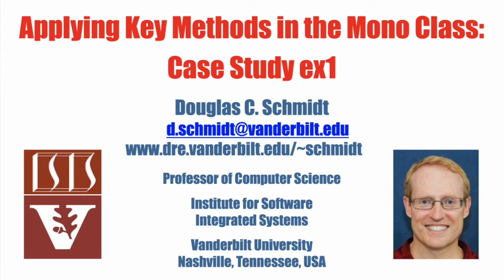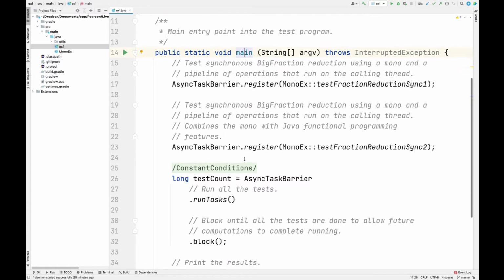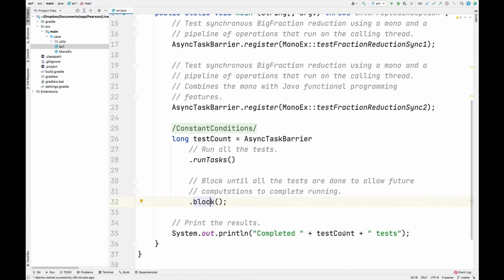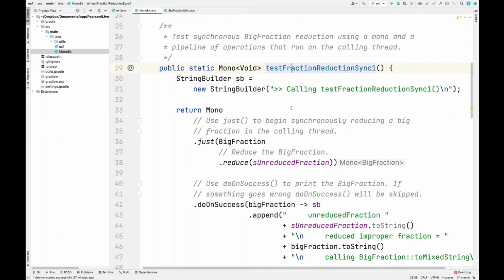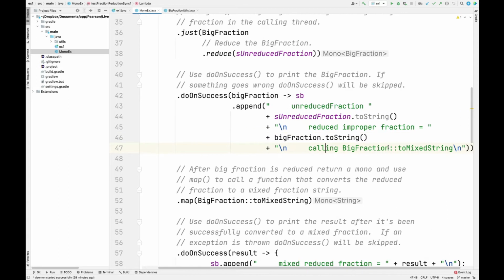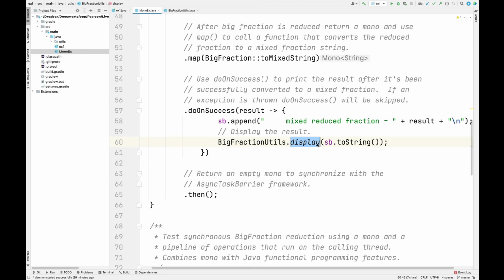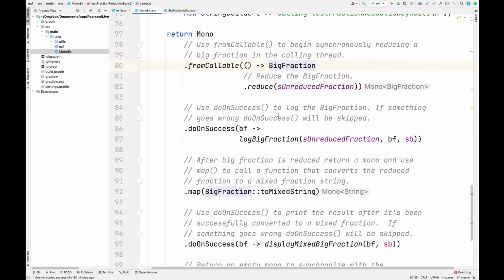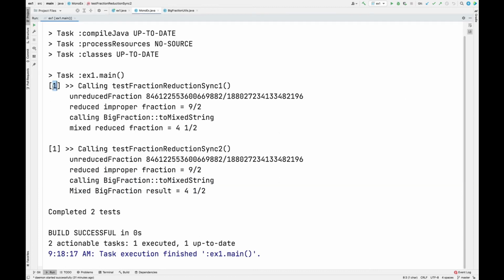Applying Key Methods in the Mono Class: Case Study ex1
This video walks through the source code for case study ex1, which shows how to apply the Mono just(), fromCallable(), map(), doOnSuccess(), & then() operators to create, reduce, transform, and display a BigFraction synchronously.